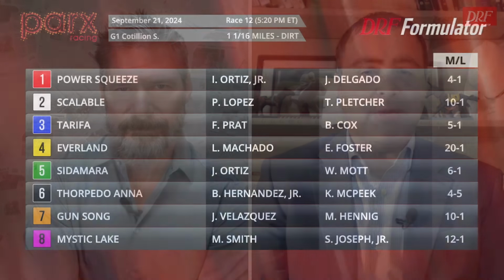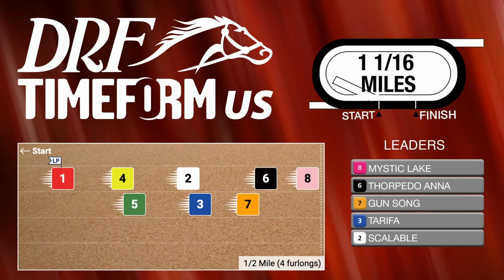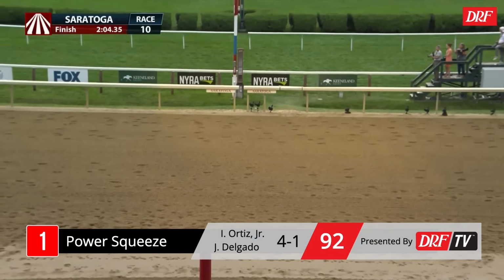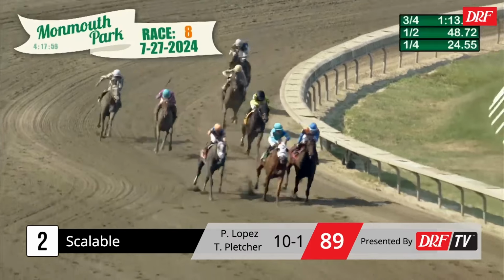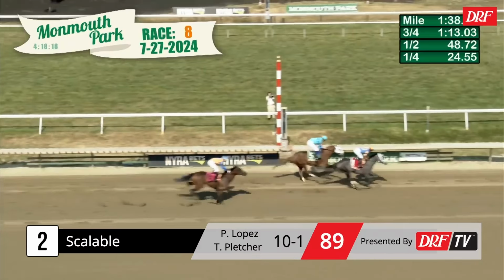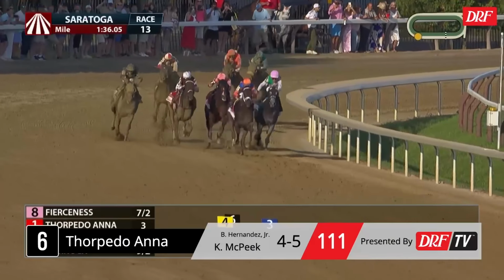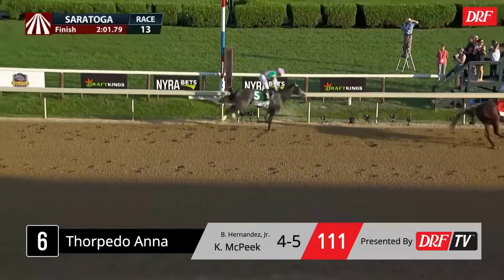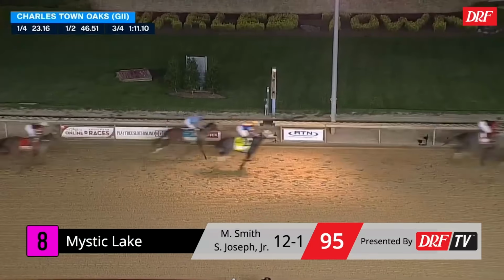Grade 1 Cotillion Stakes Preview | September 21, 2024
Here are Dan Illman and Mike Beer with the preview of the Grade 1 Cotillion Stakes from Parx this Saturday.